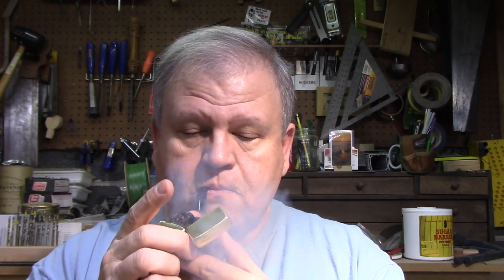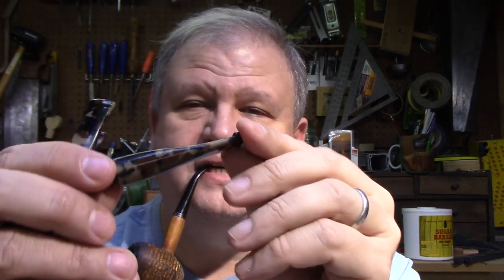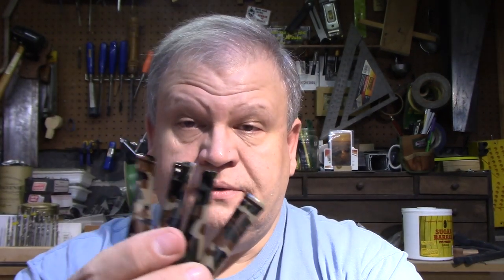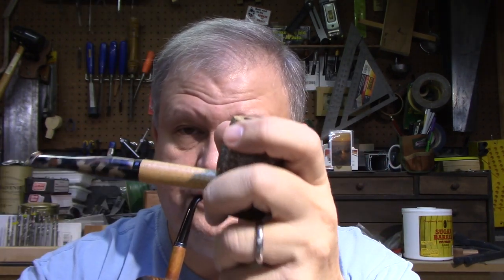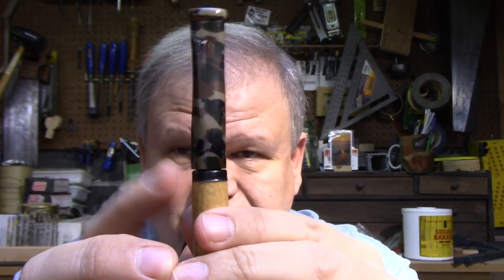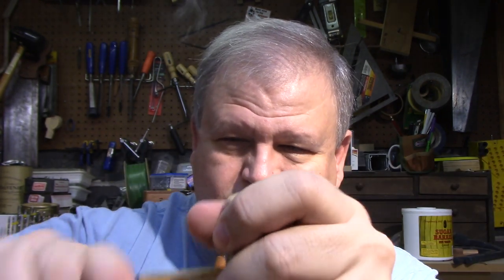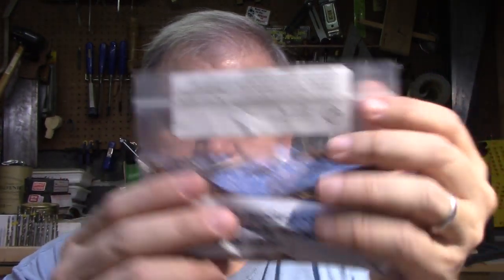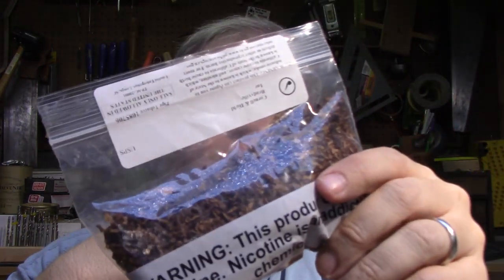Camo Stems and Gilligan's Island Weekend Chat 26 April 2020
I show off some new camo themed cob replacement stems, and talk about my plans to smoke and give impressions of a few under-represented C&D blends in the coming weeks.  I hope some of you will be able to smoke along with me. The tobaccos (in order that I’ll smoke them) Bradyville, Shelbyton, and Yorktown.  And, a bit of a digression on my love of Glligan’s Island ;-)